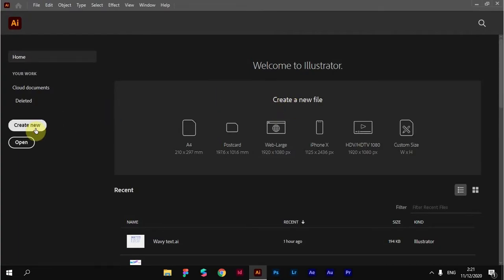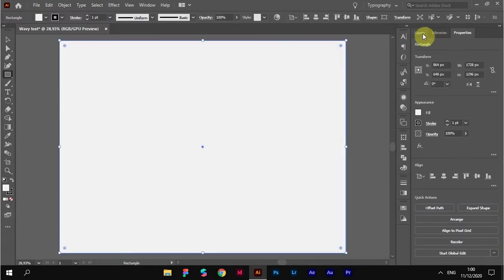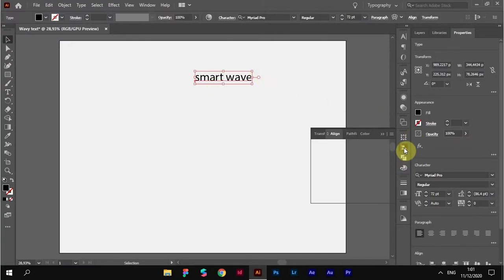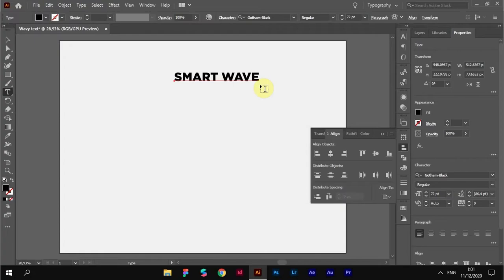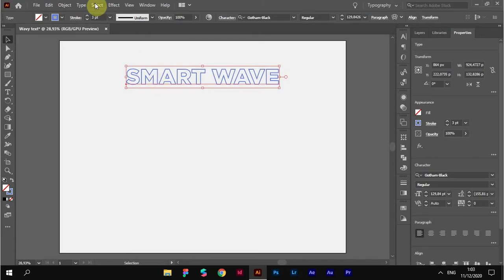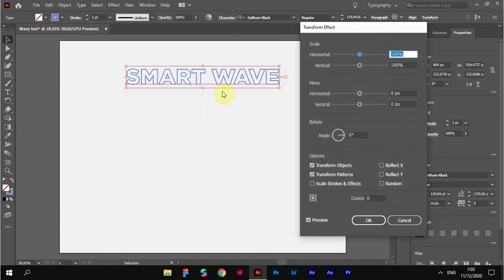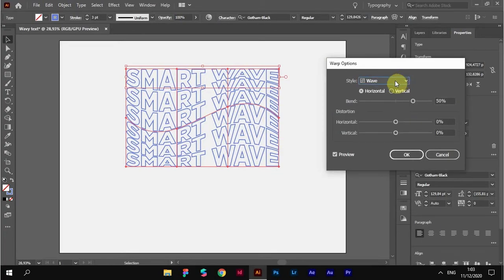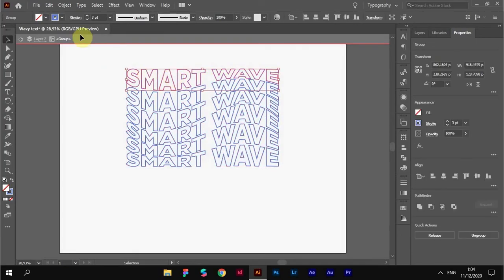How to Create Wavy Text in Adobe Illustrator | Typography Tutorial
In this video, we will learn About "How to Create Wavy Text in Adobe Illustrator" using very simple techniques & Options.